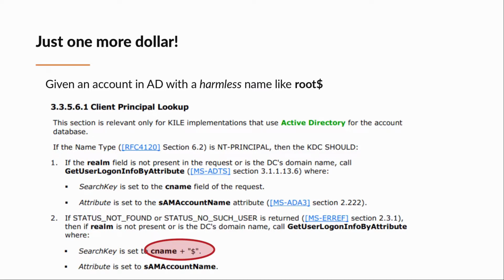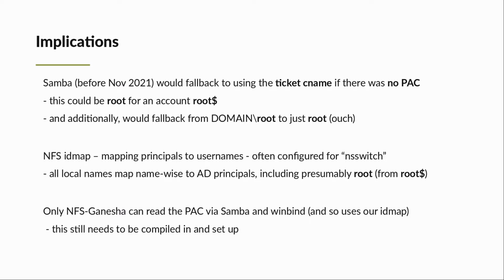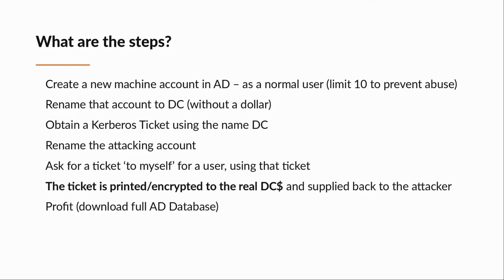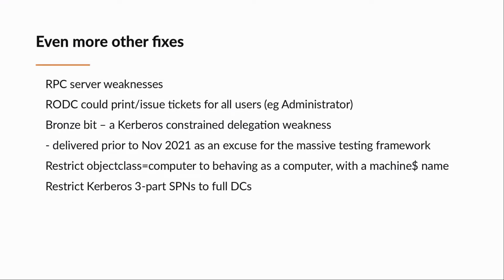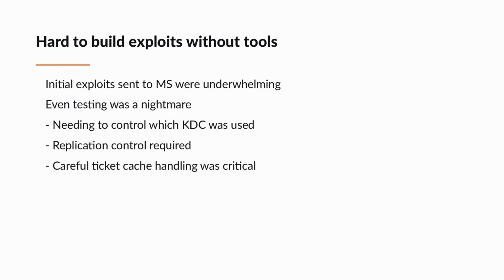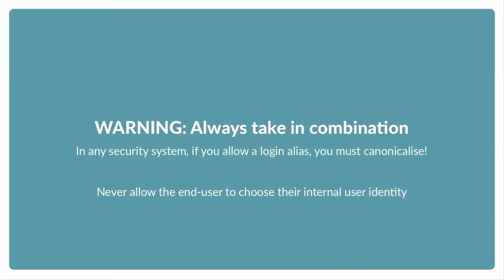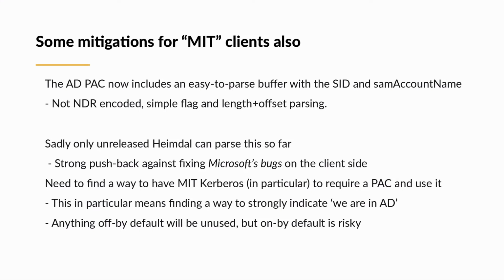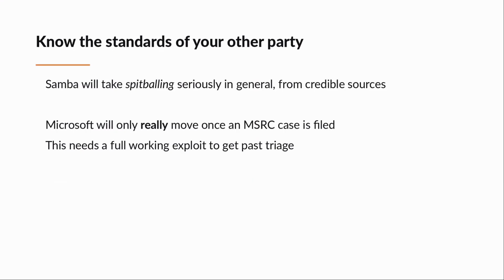sambaXP 2022: The Inside Story on the Dollar Ticket Attack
In November 2021 Samba and Microsoft, rather oddly, put out a security release on the same day. Not much was said, except 'patch, patch, patch'.

In this sambaXP 2022 talk, Andrew Bartlett (Catalyst / Samba Team) describes what that was all about, what was fixed and how, as well as celebrating an incredible cross-team effort supported with engineering from 5 different companies.

Bartlett also celebrate (so far) releasing the patch with few regressions and thinks about how the state of security can be advanced in this area into the future.